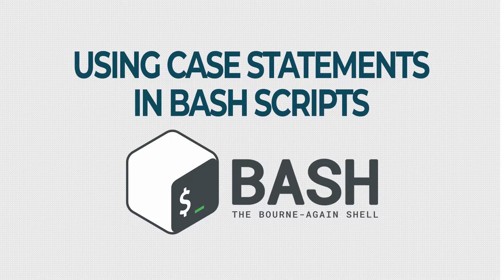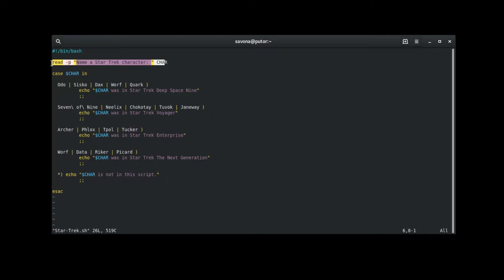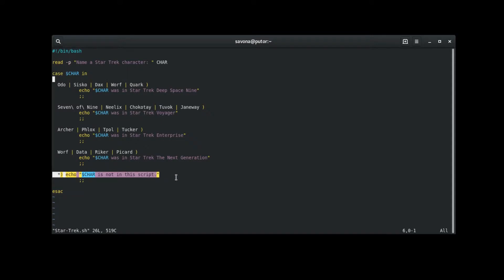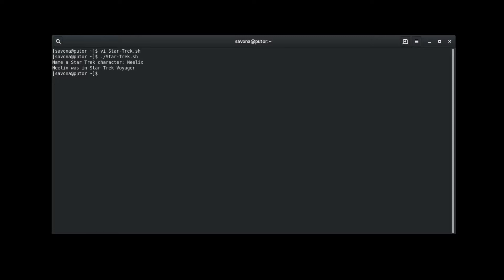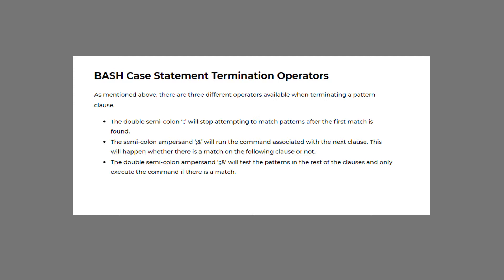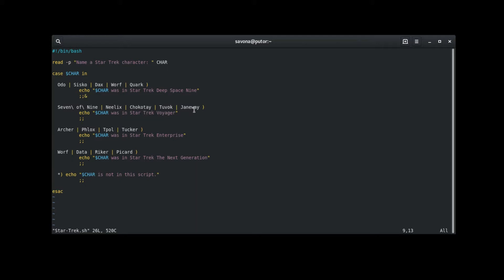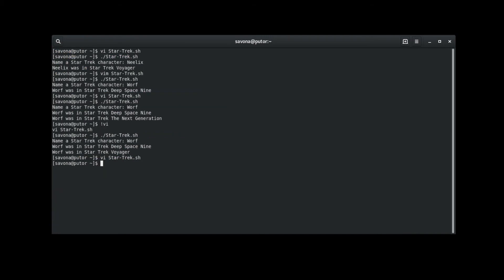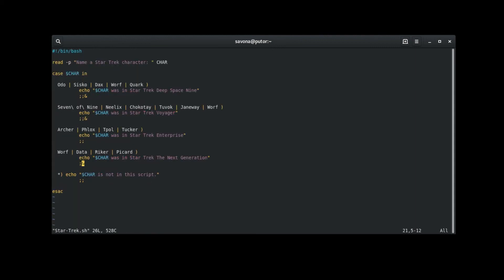Linux Case Statement Video Tutorial for Bash Scripting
In this Linux video tutorial we discuss the Bash case statement. We use an example bash script to teach the basic syntax of a case statement.  The video tries to clarify how to create a pattern clause and how different termination operators work with each other.